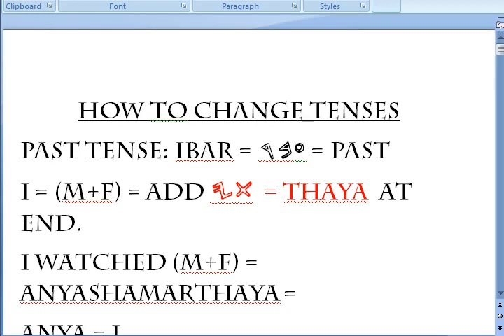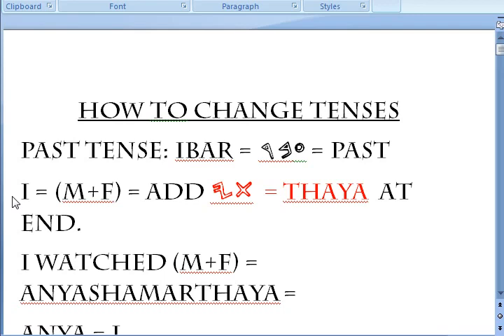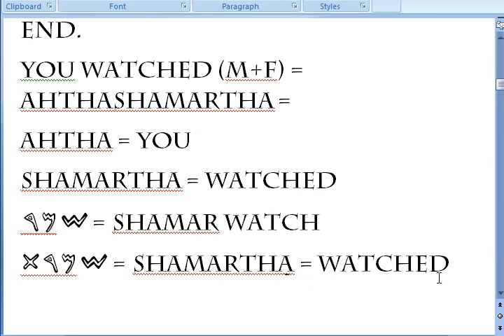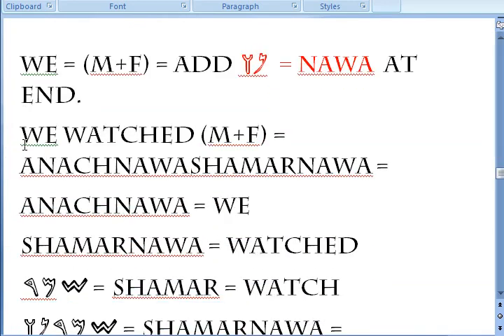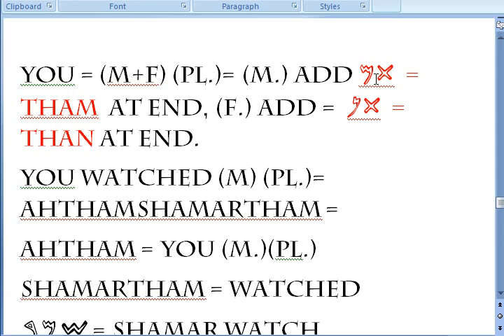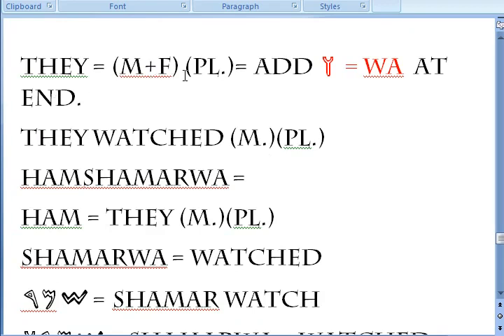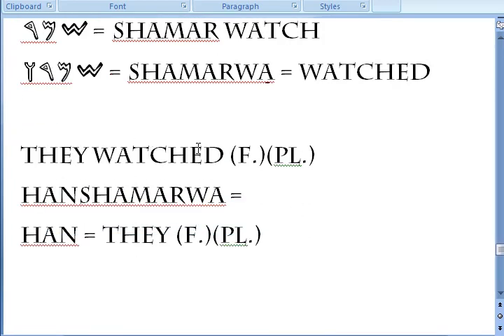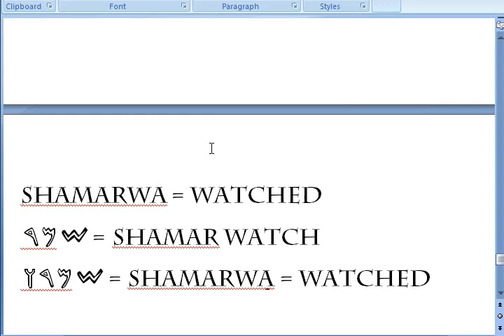How To Change Tenses Past Tense